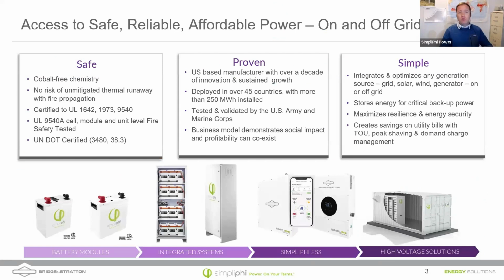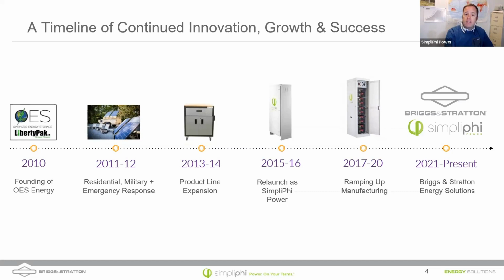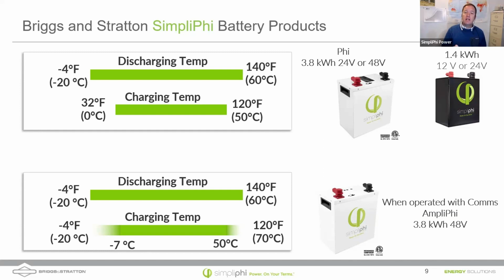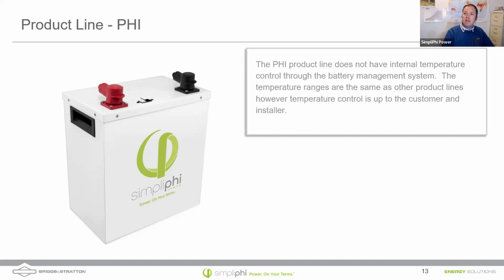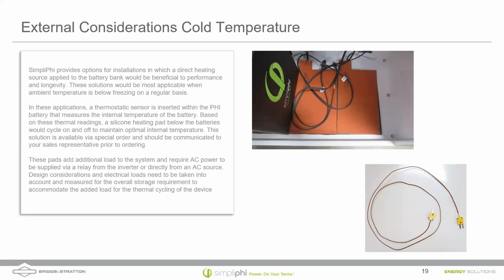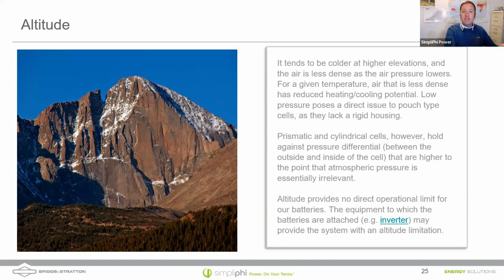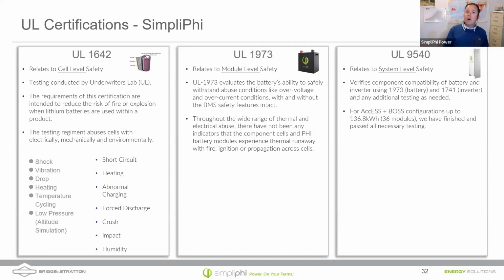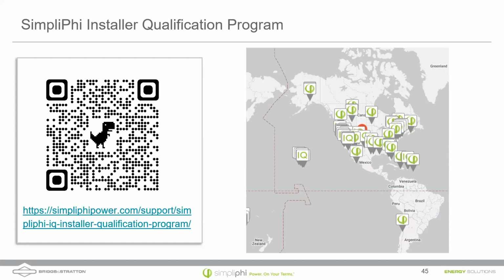Elite IQ Installer Training: Installing in Harsh Environments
Extreme weather and harsh environments present unique challenges for energy storage systems that can require changes to system design, installation requirements, and operational settings. Incorporating mitigation strategies up-front will optimize your overall system, protect the battery’s integrity, maintain reliable, efficient performance, and preserve your customer’s investment for the installation’s life.